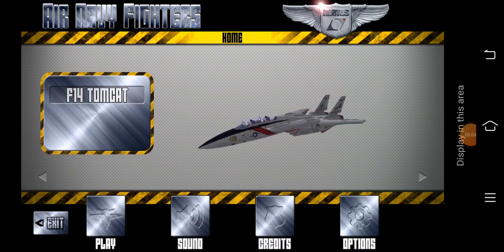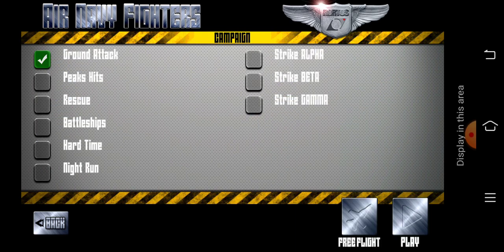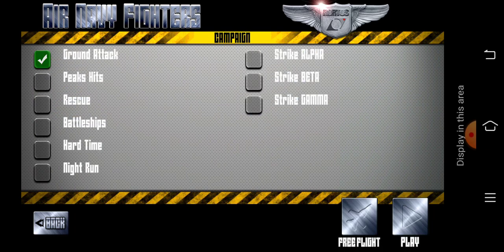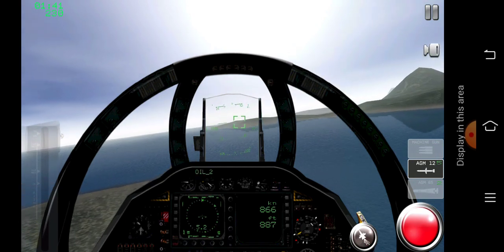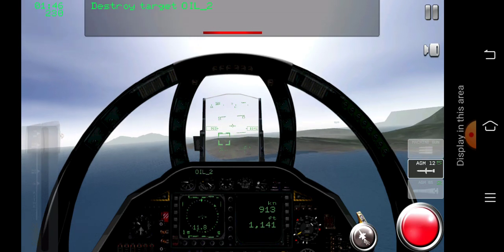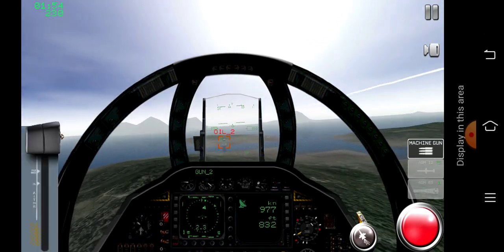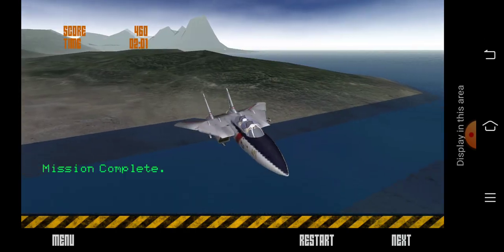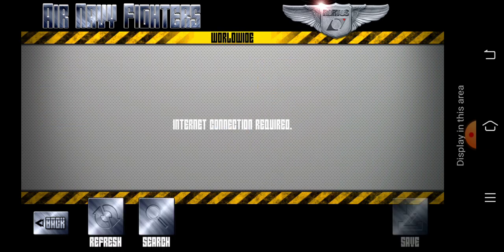Air Navy Fighters Mission 1 (Ground Attack) Cockpit View